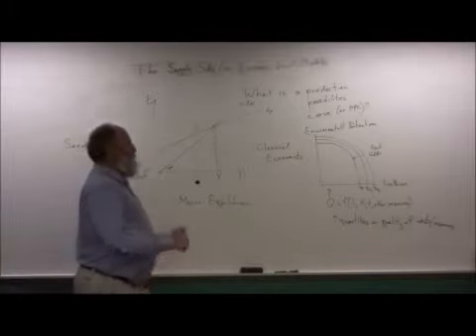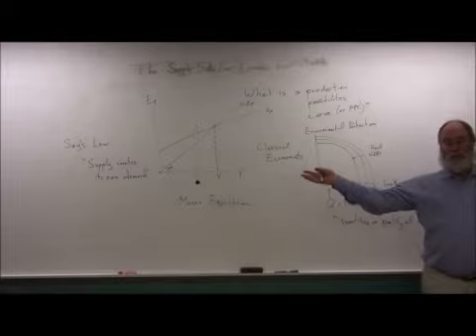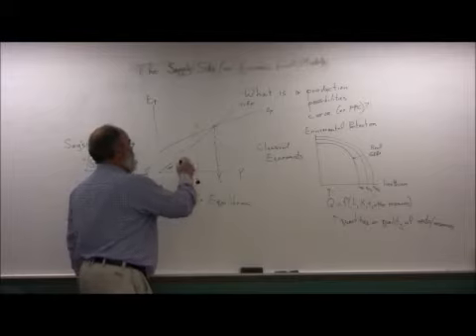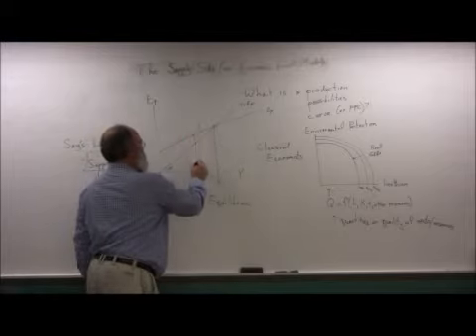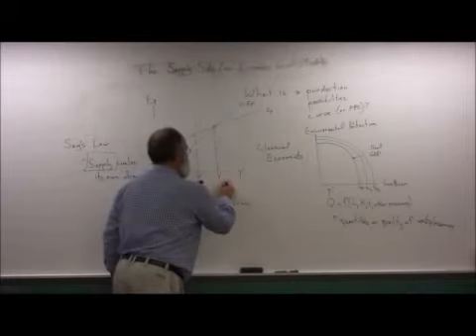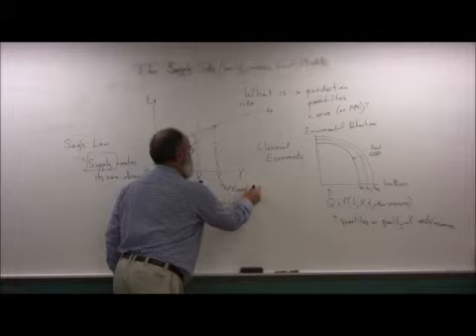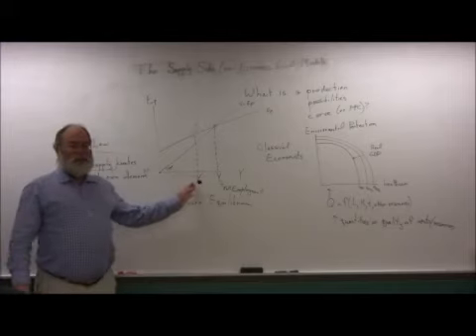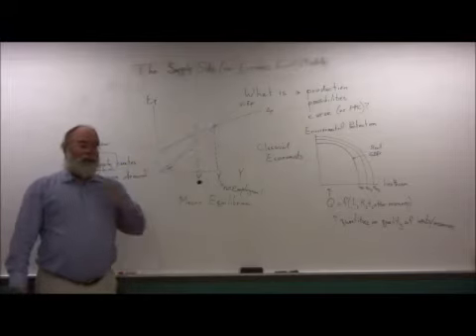Classical Economics YouTube